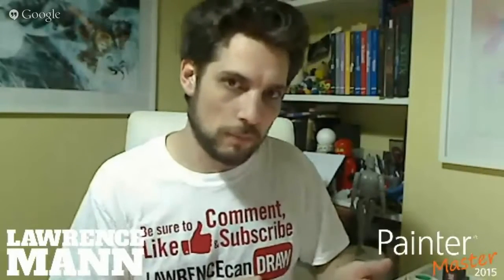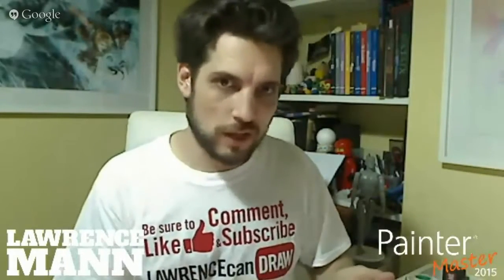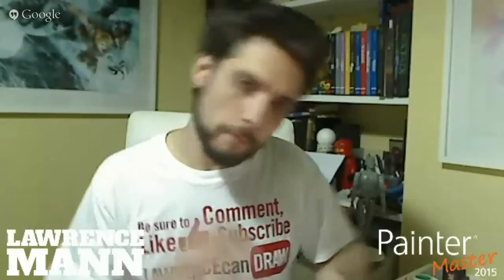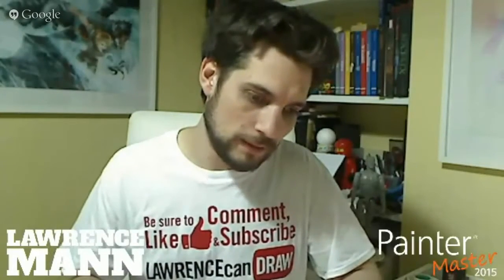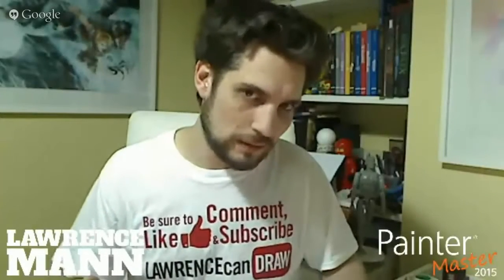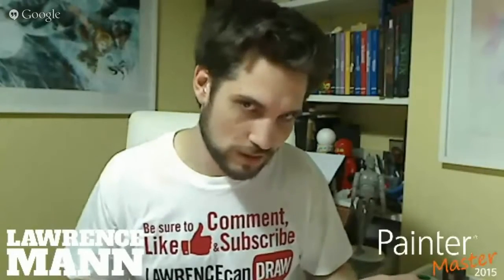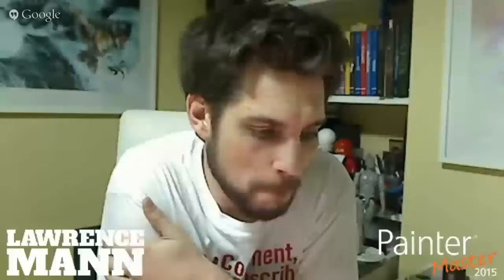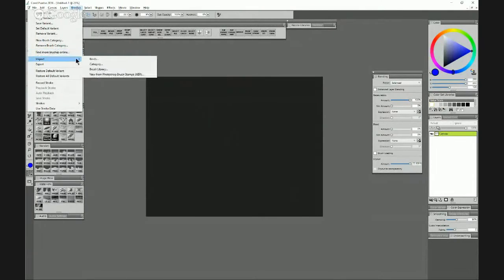Photoshop brushes in Corel Painter 2016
Streamed live on Jul 1, 2015

Join Aaron Rutton and me, Lawrence Mann, as we enjoy a Live Google+ Hangout to chat about the new features in the amazing new Corel Painter 2016.

IN THIS CLIP:
In this clip, taken from the Hangout, we talk about the great new feature in Painter 2016 that allows you to import Photoshop ABR brush dabs, allowing us to use so many more brushes than ever before!

THANKS:
The Google Hangout was hosted by Aaron Rutton. I'm very grateful for being invited. I'm looking forward to doing many more Hangouts in the future! Thanks Aaron. I'd also like to say a big thanks to anyone who watched the Hangout and particularly those who asked questions on the night!